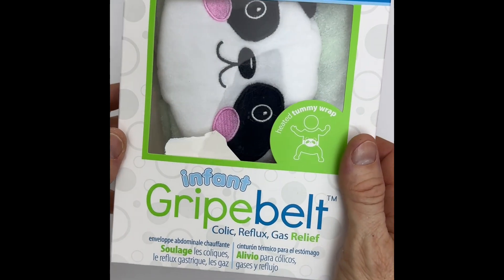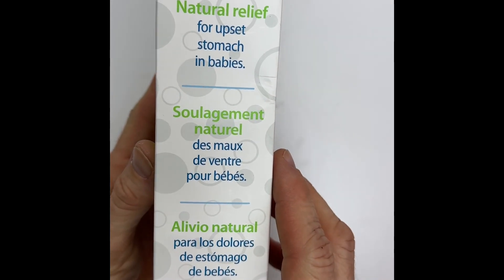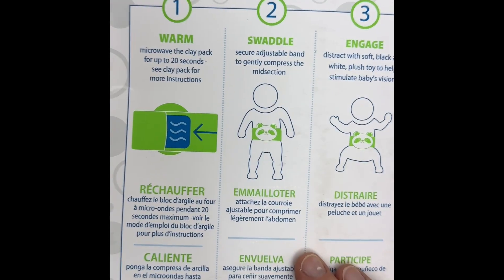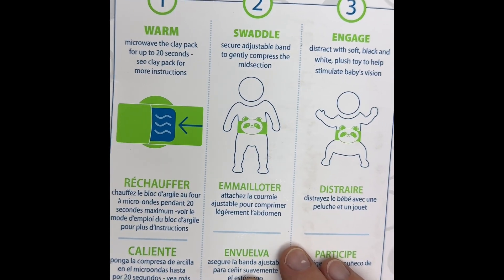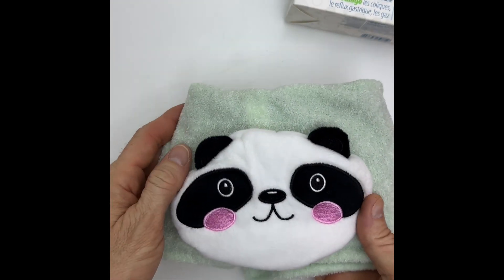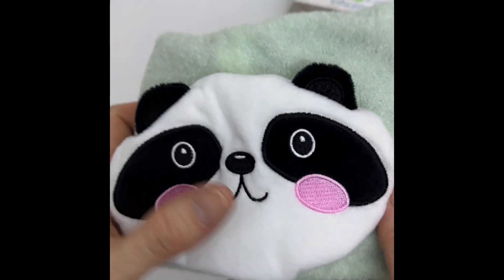Dr. Brown's Infant Gripebelt for Colic Relief, Heated Tummy Wrap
This review is for the Dr. Brown's Infant Gripebelt for Colic Relief, Heated Tummy Wrap
It was easy to heat and wrap around my son's stomach to help relieve his gas.  Colick and reflux since birth.
On another occasion I put this on my little one and after about 15 minutes she let out a little burp and then pooped for quite some time.
Her little belly immediately relaxed and you could tell she felt so much better. So yes it works.
It does have a smell like clay which is the main ingredient inside, but it didn't bother me or baby.
Our little one was a bit too tiny until about 7lbs to have this snugly wrap around with the velcro in tact.
I test it on my own arm first to make sure it isn't too hot.

Want to check this product out? I make a little bit of college education funds for the baby !